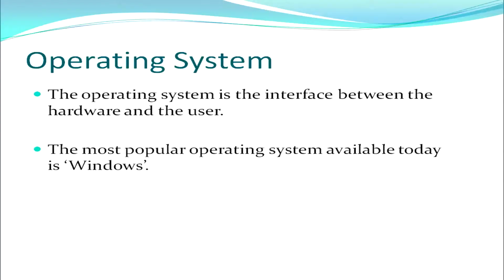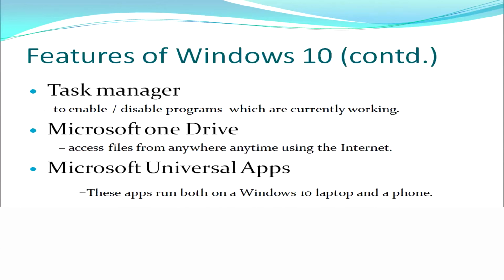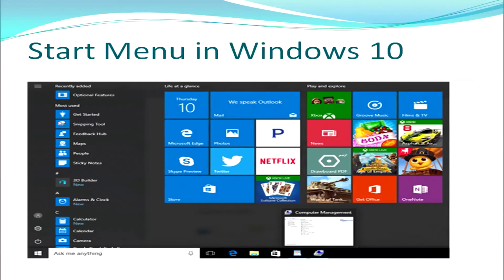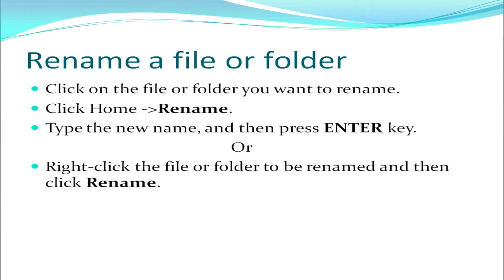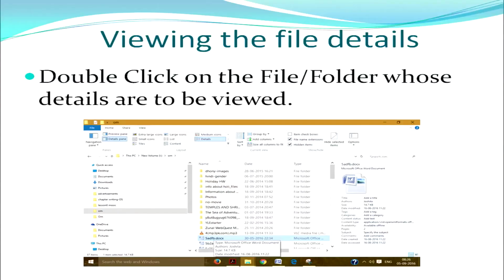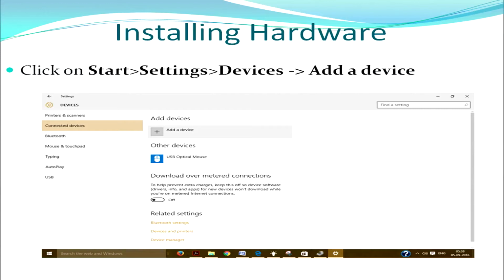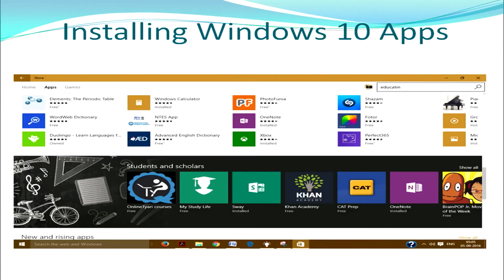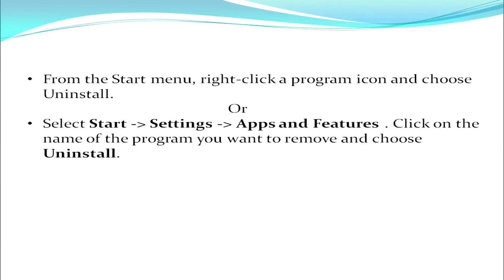2 Operating System Secondary 229